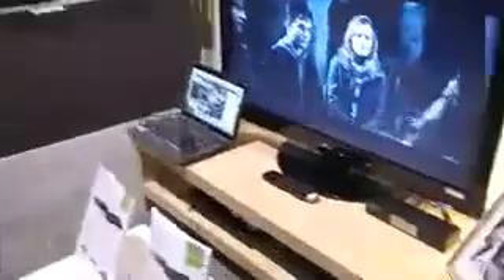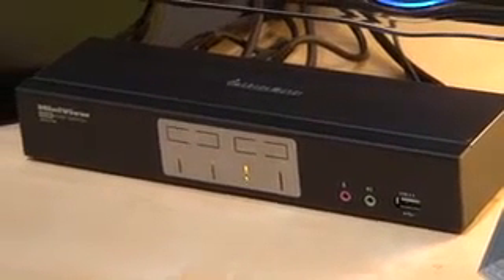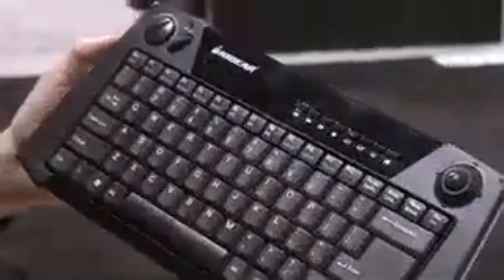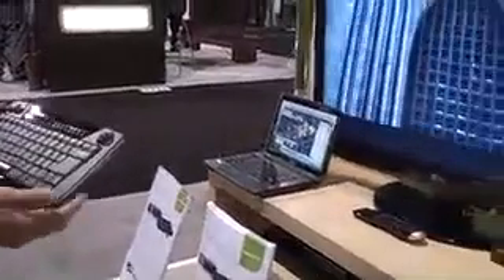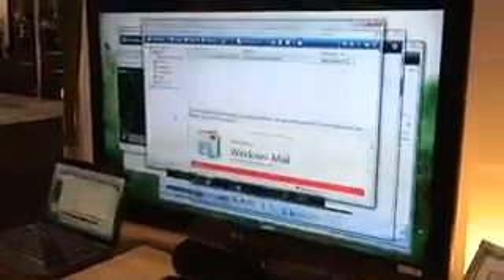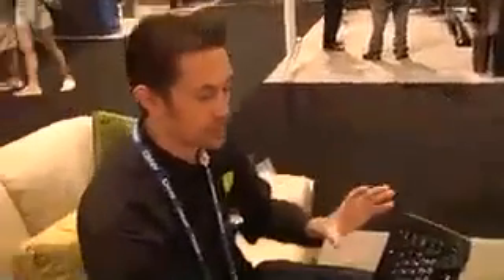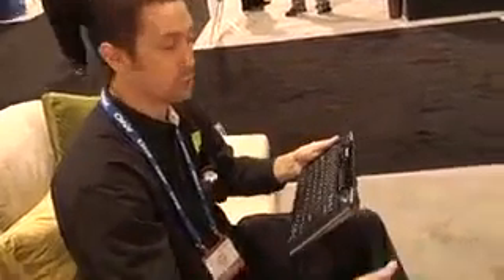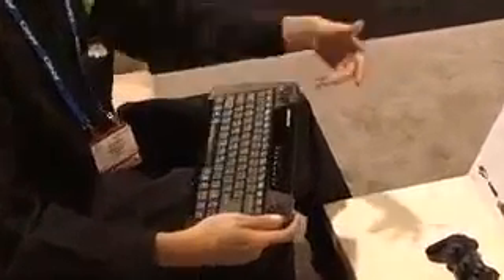Cedia 2009 IOGEAR booth tour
Featuring IOGEAR's HDMI Control Center and WIreless audio and video kit